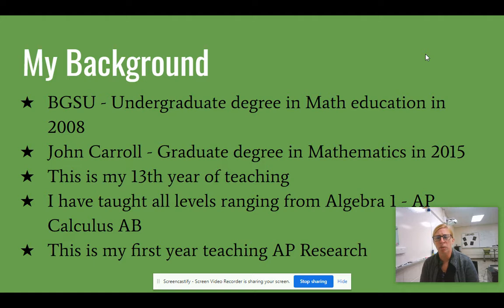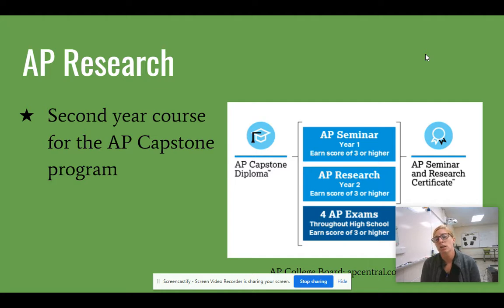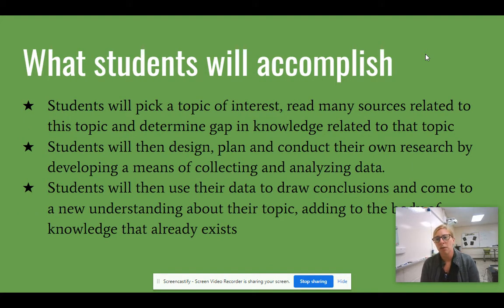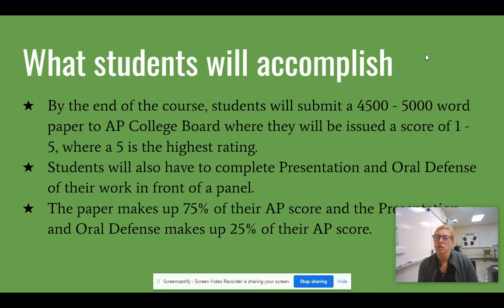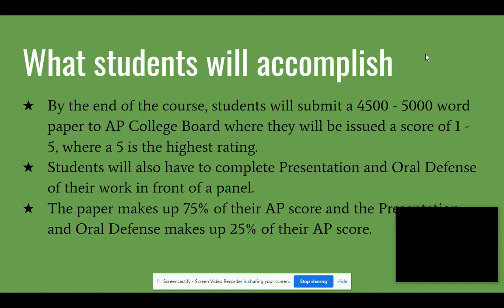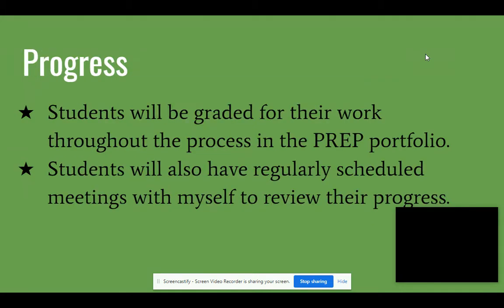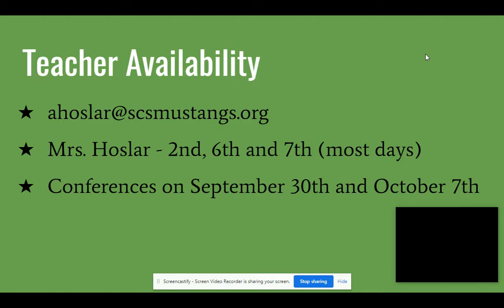SHS Open House AP Research 2020